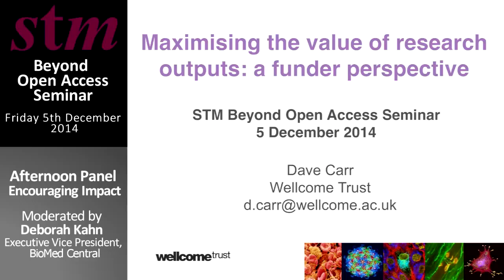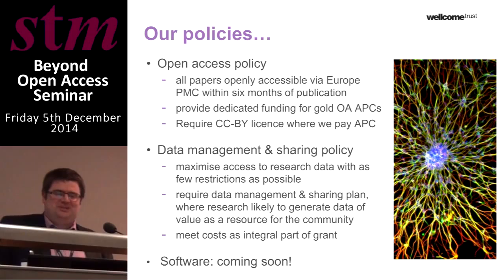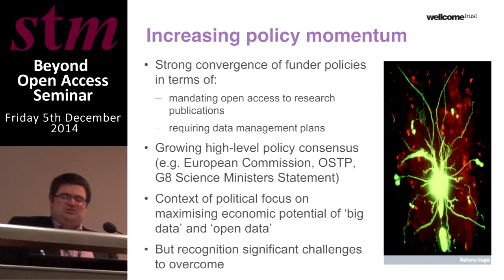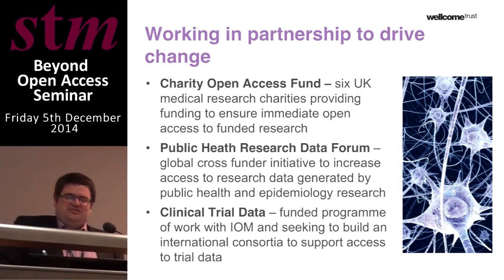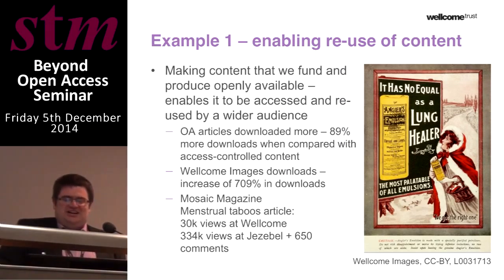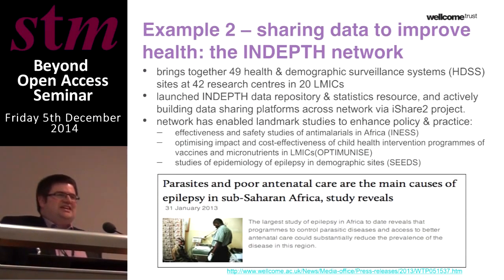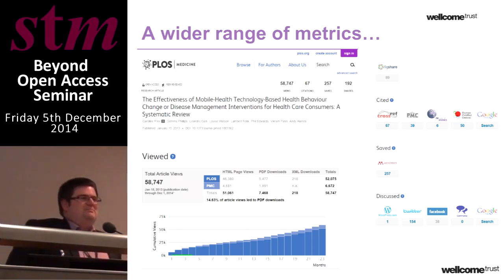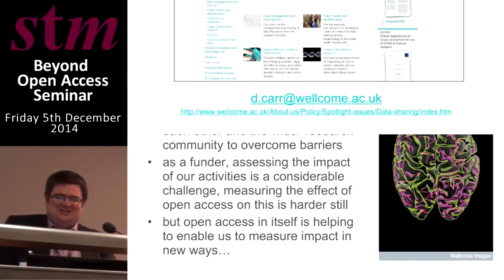Beyond Open Access - PM Panel - Carr